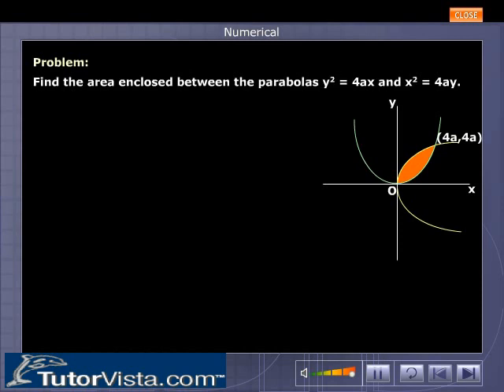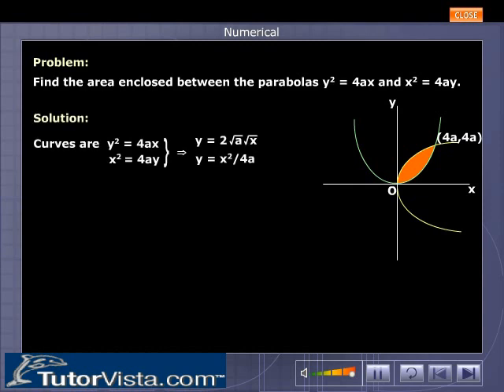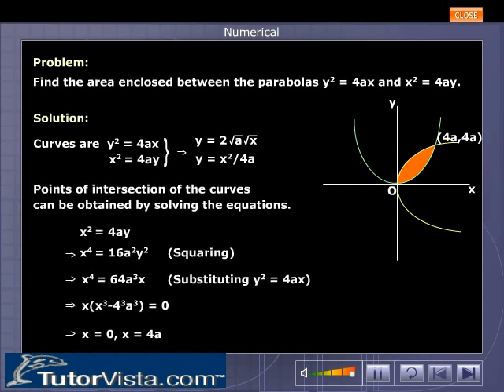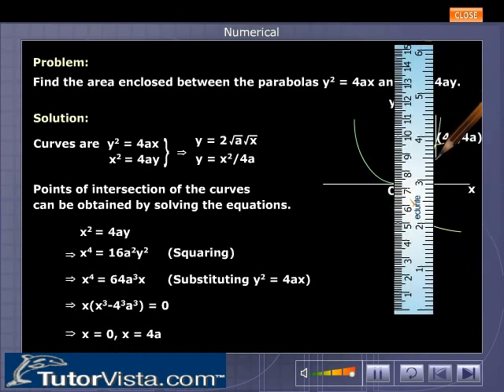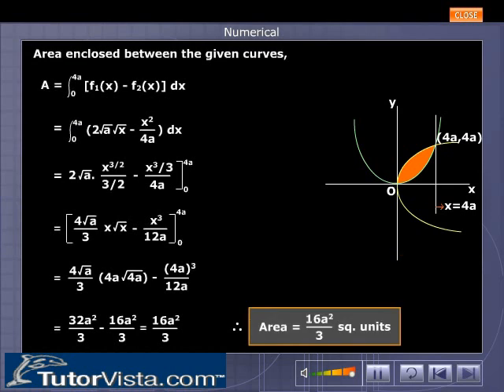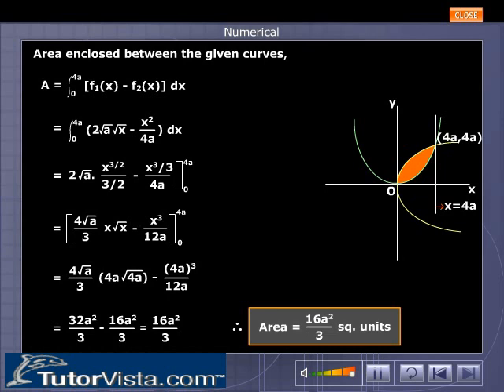Parabola Graph | Equation | Examples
Parabola Equation

Parabola is a set of all points are the same distance from a fixed line called as directrix and fixed point but not on the directrix. Equation of a parabola open towards with values increasing about x axis is given by y^2 = 4ax.